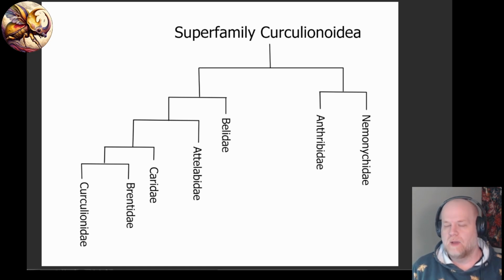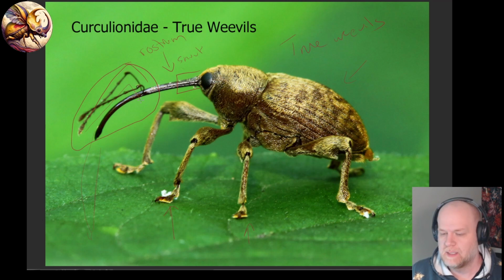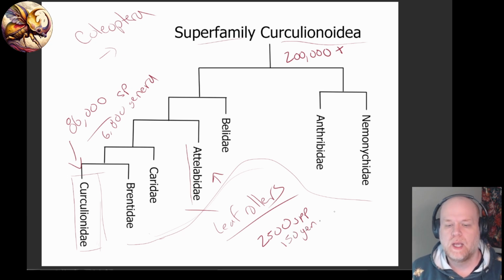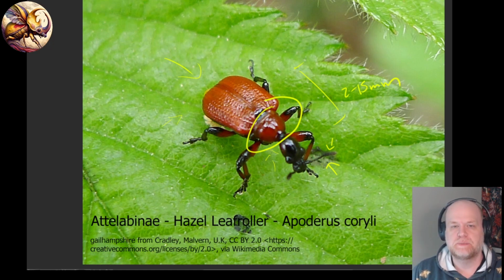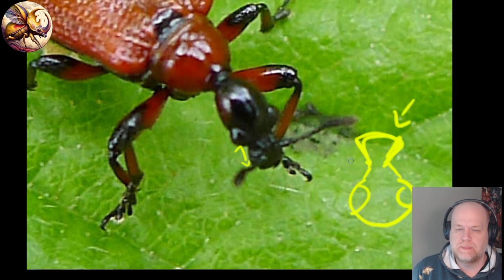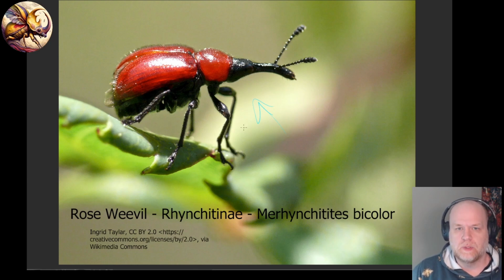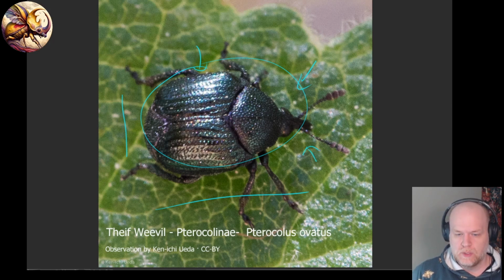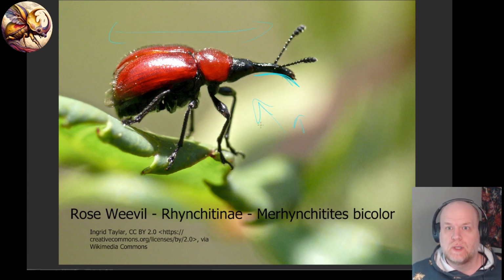Introduction to Insect Taxonomy and Identification -Leaf Rolling Weevils - Family Attelabidae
Let's look into the leaf-rolling weevils, the Attelabidae. They are false weevils who like to hand out in the trees.

Chapters
00:00 Intro
00:33 Phylogenetics Simplified
04:36 Overview Of The Group
06:31 Attelabinae
08:56 Rhynchitinae
10:41 Pterocolinae